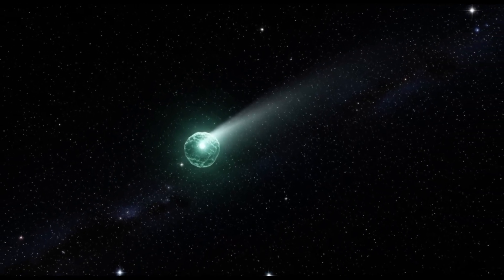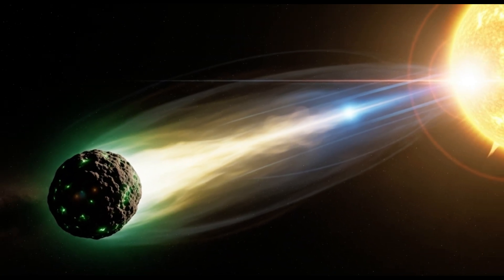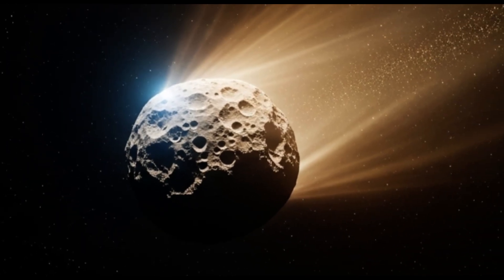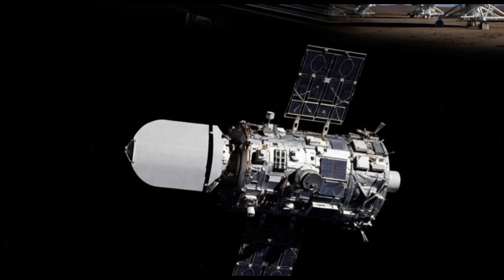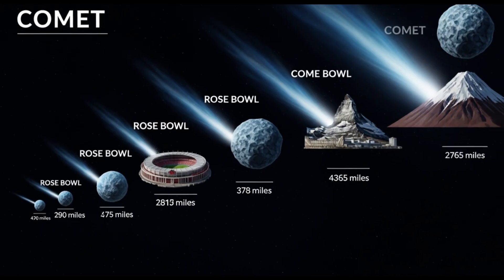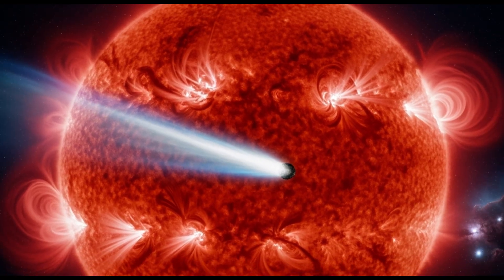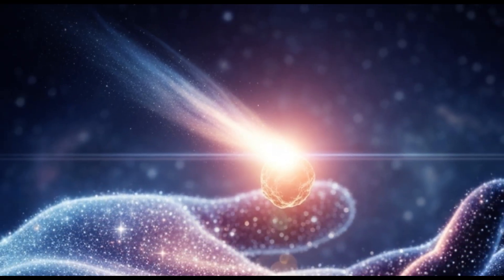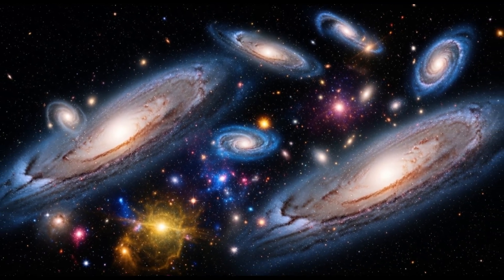The Alien Comet Baffling NASA: Is 3I/ATLAS an Interstellar Message?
A mysterious comet has entered our solar system — and it’s unlike anything scientists have ever seen.

Meet 3I/ATLAS, the third confirmed interstellar object to visit our cosmic neighborhood.

But this visitor isn’t behaving like any normal comet. It’s showing an anti-tail that points toward the Sun, chemicals found in metal refineries, and a trajectory that defies physics.

Some believe it’s just a natural wanderer from another star system. Others — including Harvard’s Avi Loeb — suspect something far more extraordinary: a possible technosignature... evidence of alien engineering.

🚀 In this cinematic deep dive, we unravel:

What makes 3I/ATLAS so unique

How NASA, Hubble, and the James Webb Telescope are tracking it

Why it’s challenging our understanding of comets and cosmic chemistry

And what happens when it reaches perihelion on October 29th, 2025.

Could this truly be a message from another civilization — or just nature’s most creative trick?

🌌 Watch till the end — because the truth about 3I/ATLAS might change how you see the universe forever.